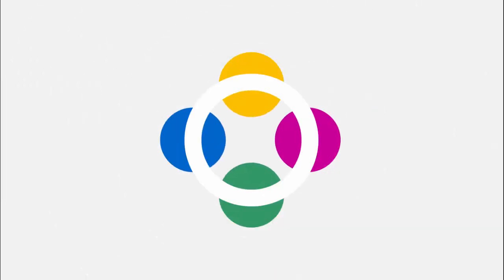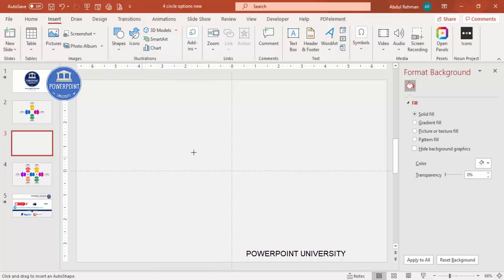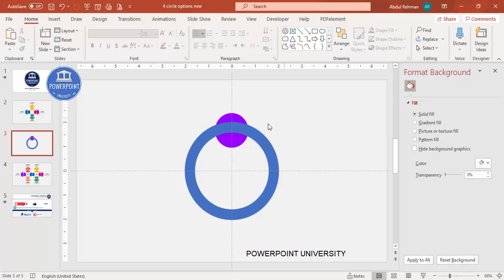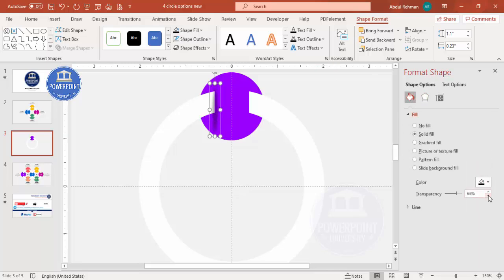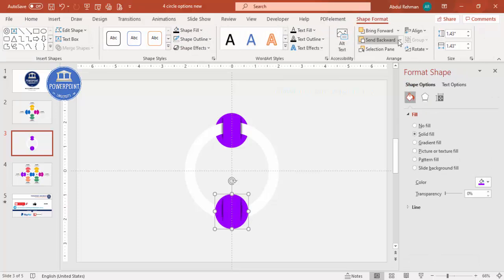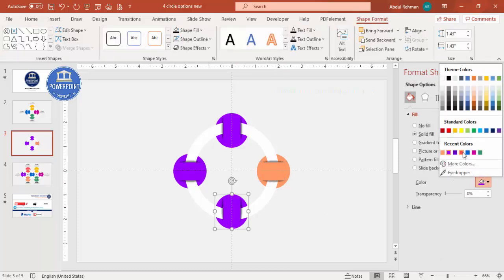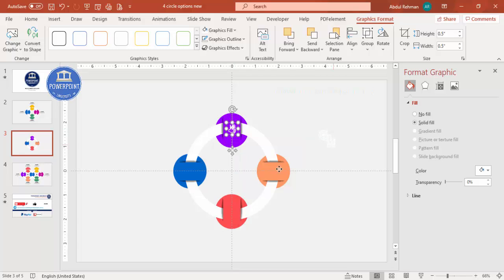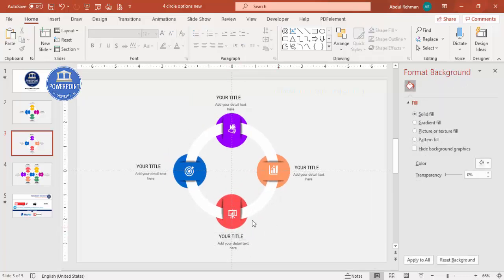Animated 4 and 6 Circular Steps Infographic Slide in PowerPoint